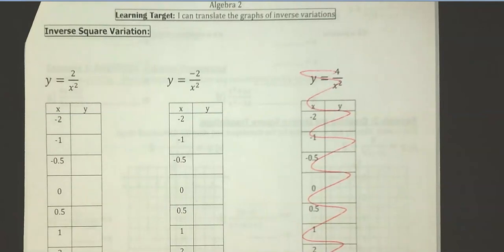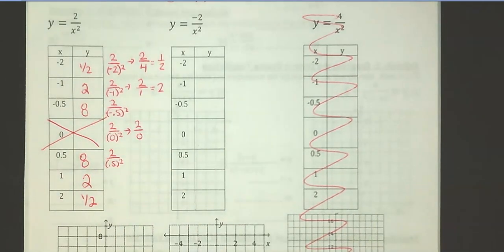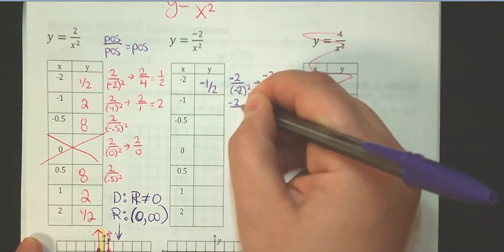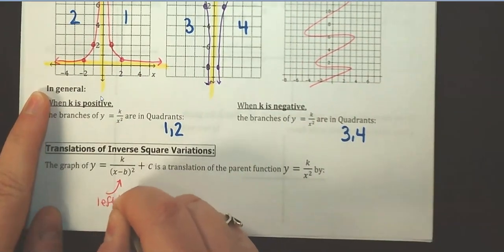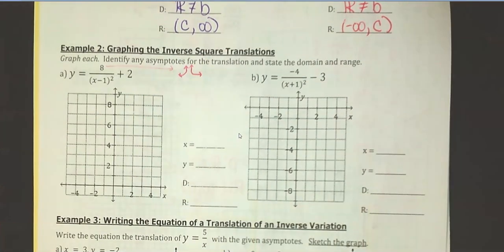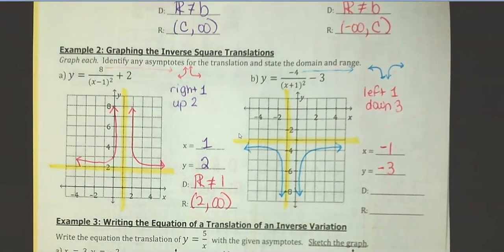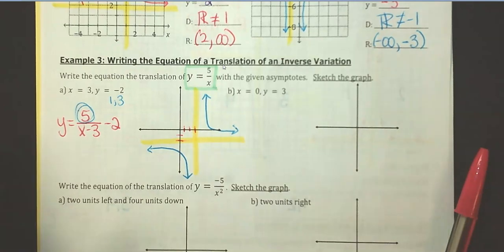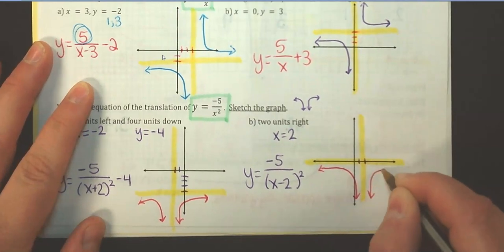A2 8-3b Notes (inverse square variation graphs)